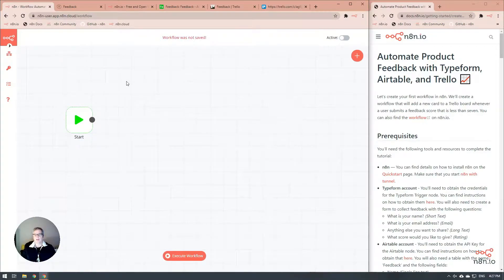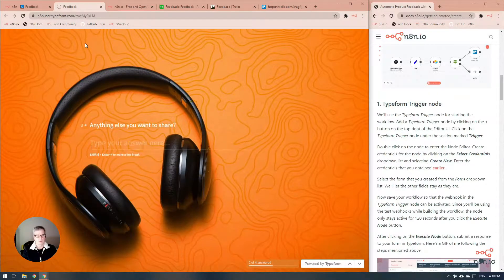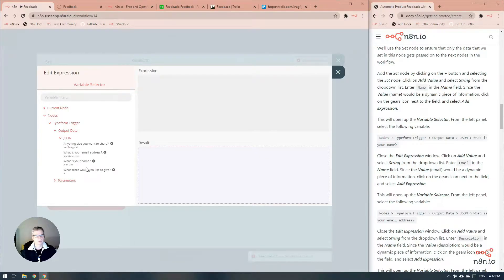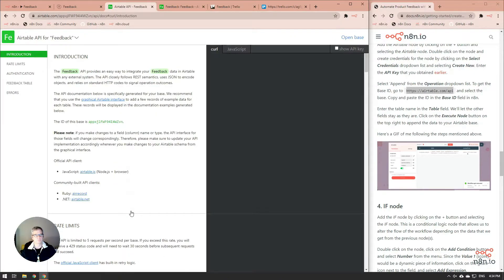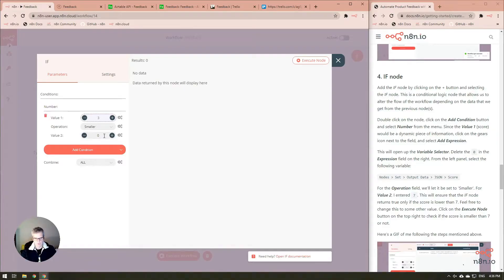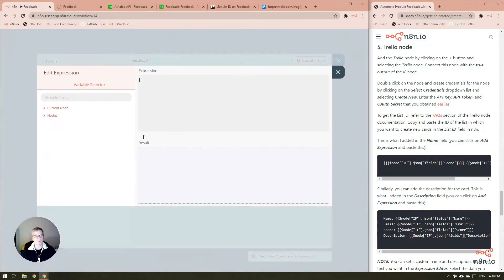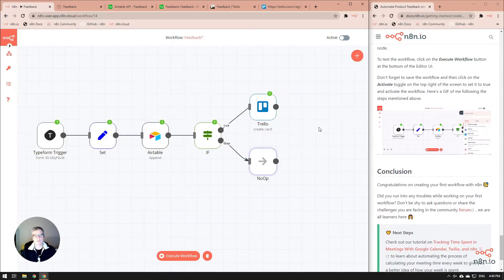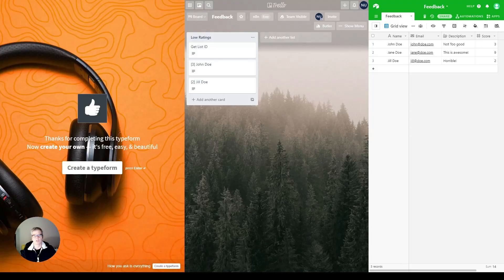Automate Product Feedback with Typeform, Airtable, and Trello 📈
Let's create your first workflow in n8n. We'll create a workflow that will add a new card to a Trello board whenever a user submits a feedback score that is less than seven.

You can also find a write-up of this tutorial in our docs